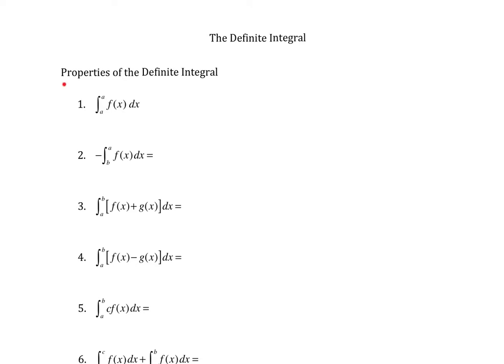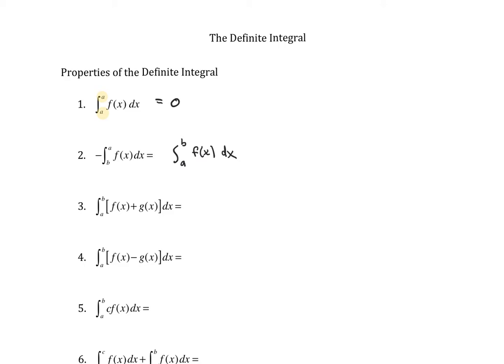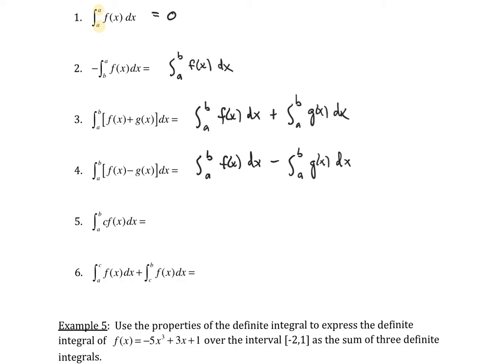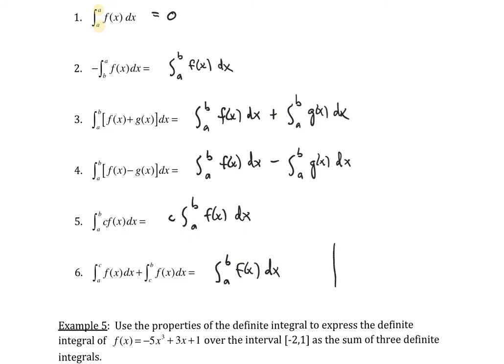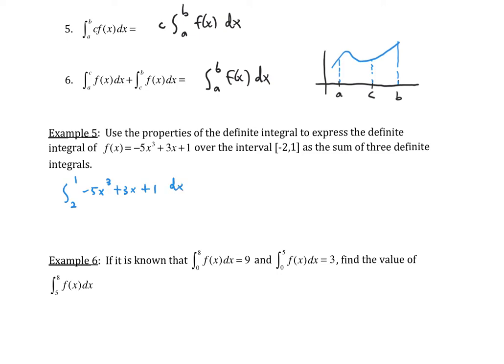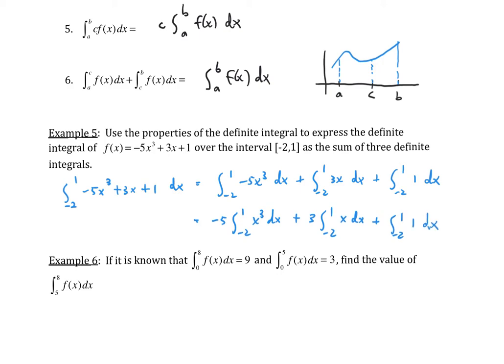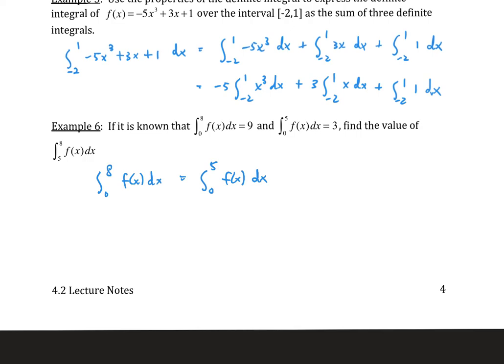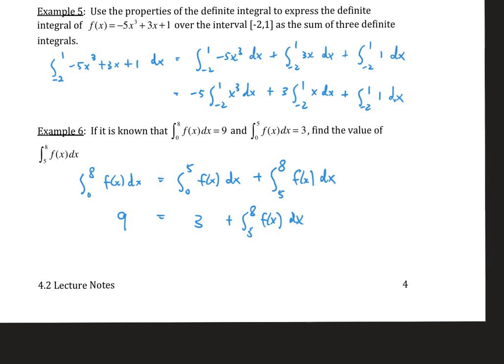4.2.3 Properties of Definite Integrals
This video discusses properties of definite integrals.